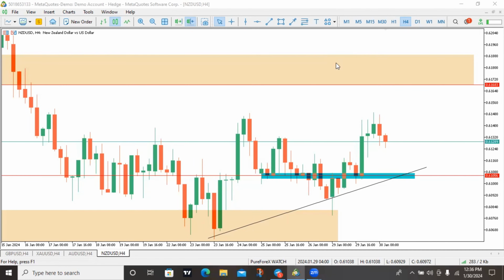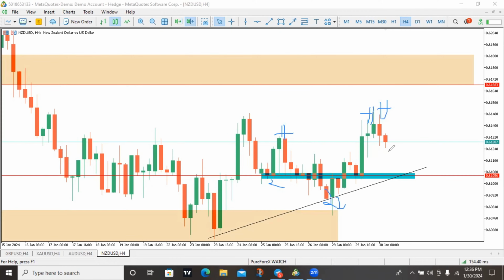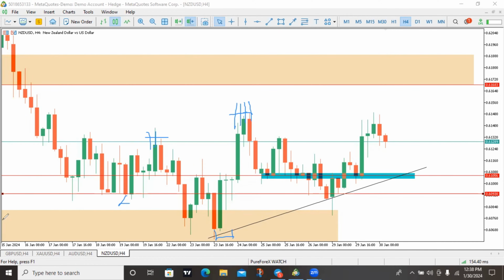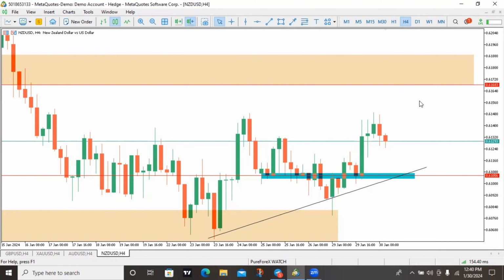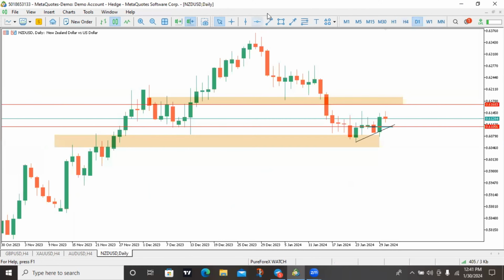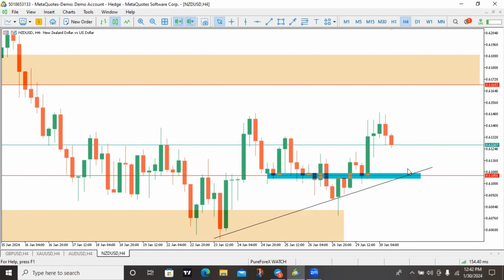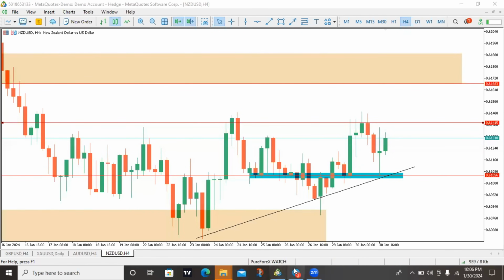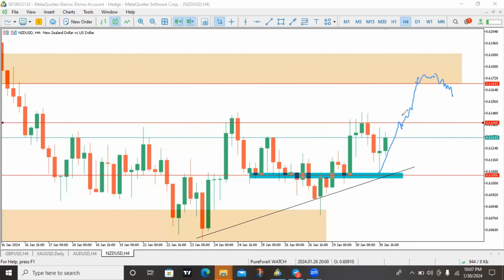Profits with NZDUSD live analysis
NZDUSD live analysis to execution.